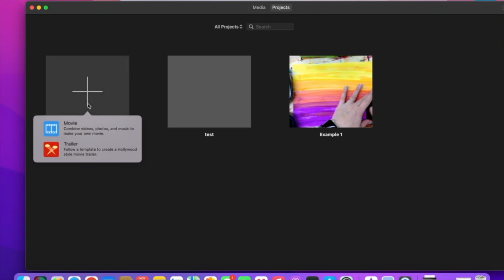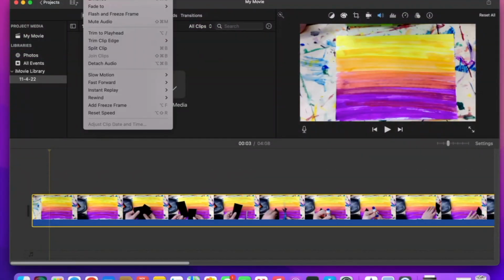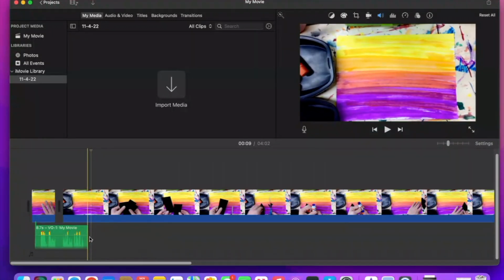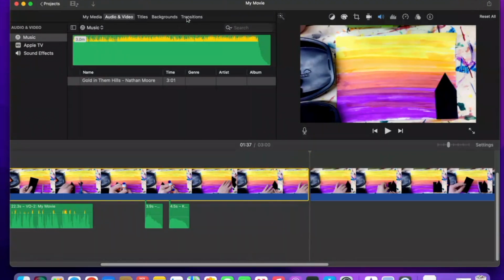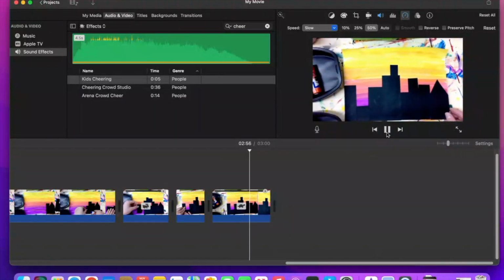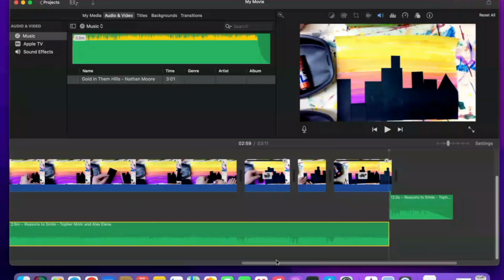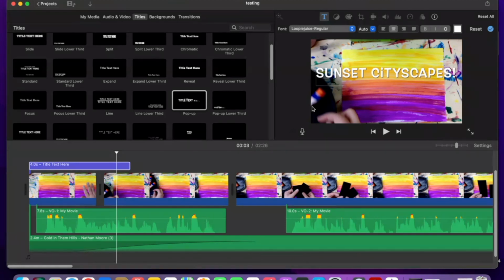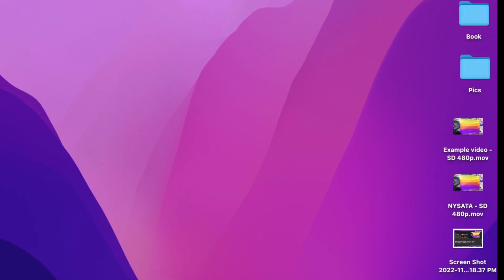NYSATA Presentation '22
This is an introduction to creating videos using iMovie for instruction in the art room.

Made by an art teacher for other art teachers!